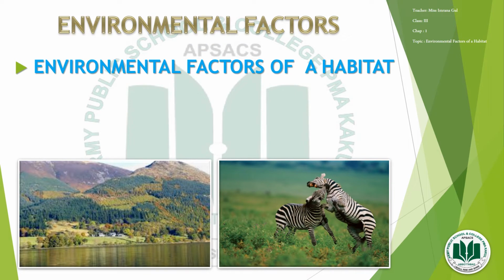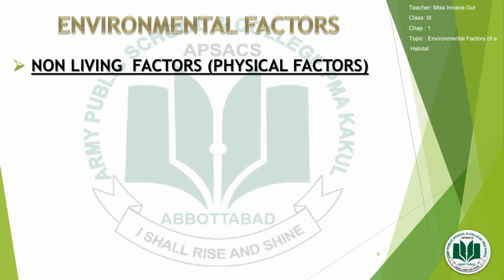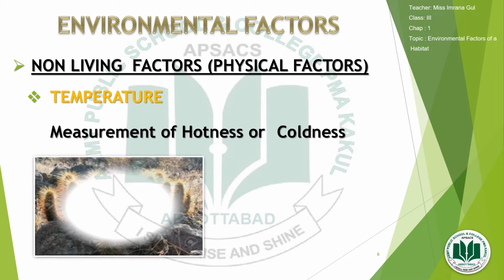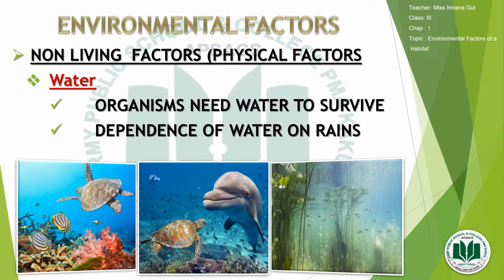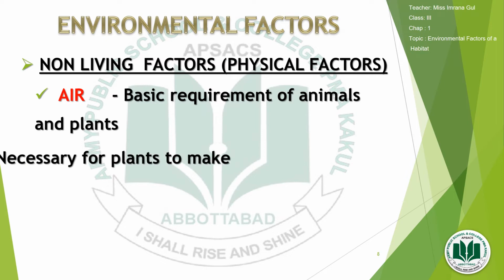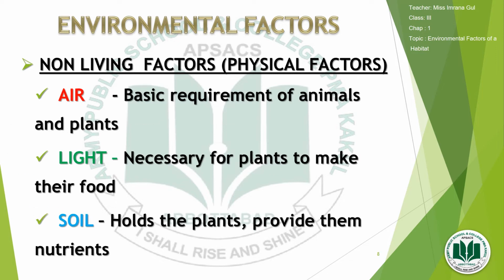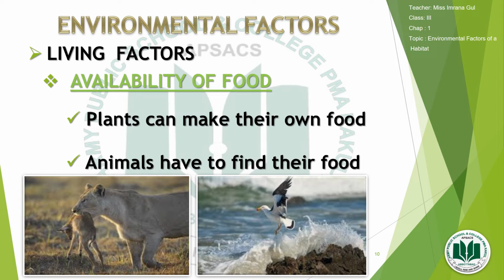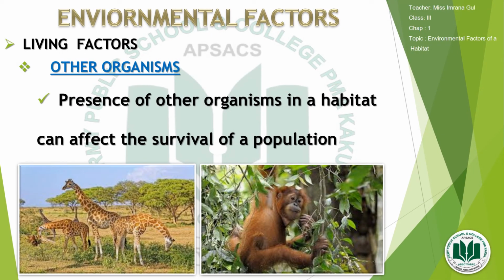Grade III Week 3 Integrated Studies Chapter 1 Earth as A Living Planet